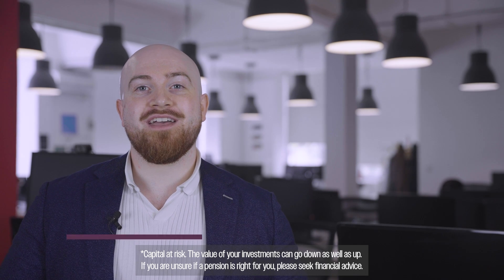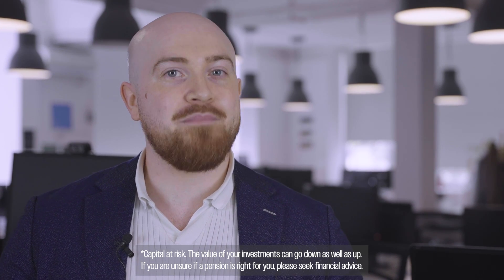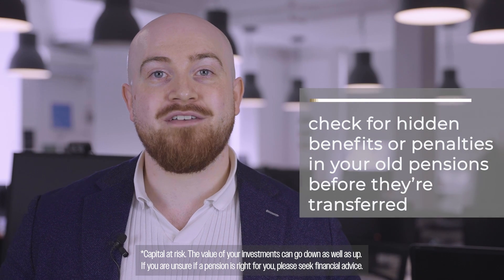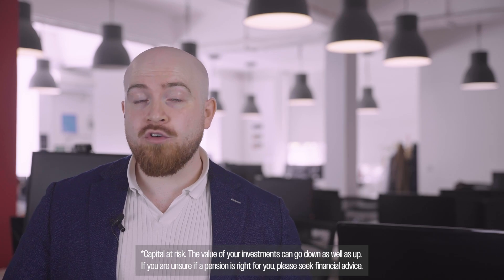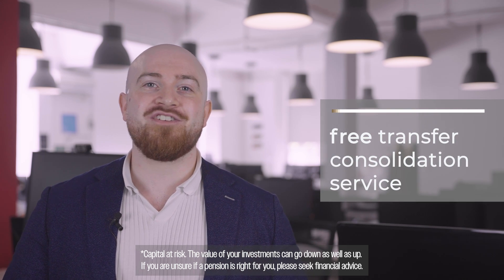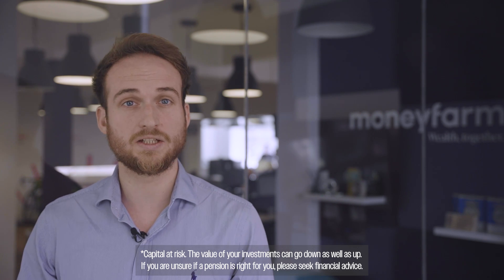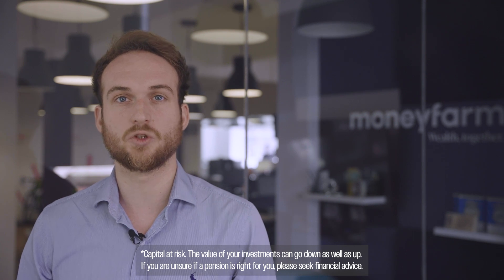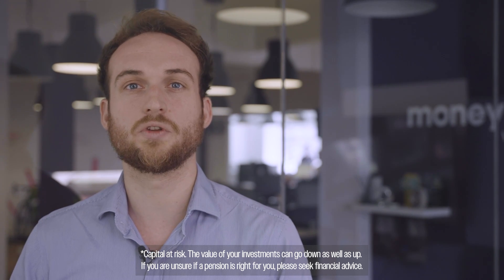Find, Check & Transfer your old pensions with Moneyfarm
Our new Find, Check & Transfer service* simplifies managing and consolidating your pensions.

*Capital at risk. Tax treatment depends on your individual circumstances and may be subject to change in the future.

00:08 - 01:29 Introducing our Find, Check & Transfer service
01:30 - 02:30 Our pricing
02:31 - 03:53 Why consider it?